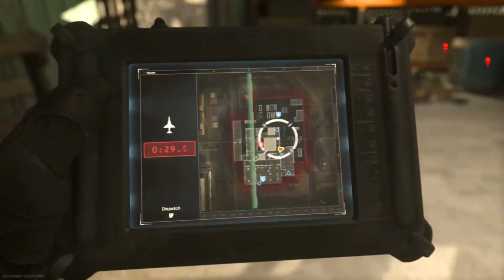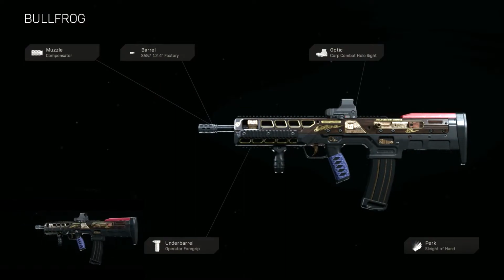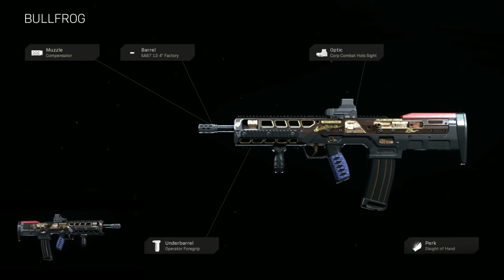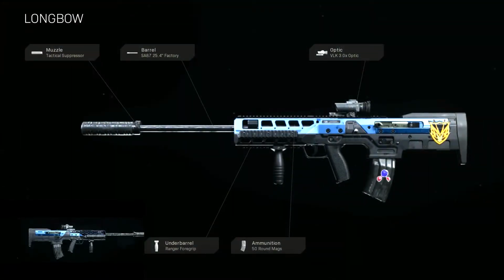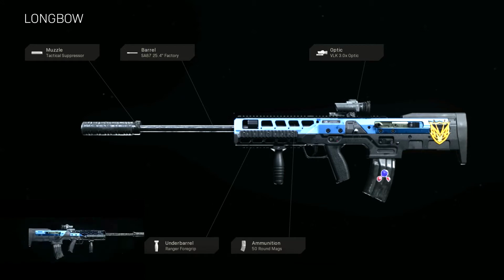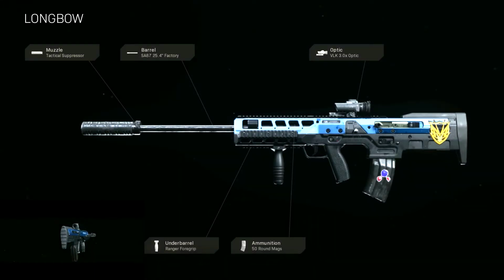Best SA87 Builds for Multiplayer and Warzone | Modern Warfare Gun Workshops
Welcome one and all, today I test out arguably the worst LMG in Modern Warfare, the SA87! If you choose to run the SA87, what might the Best Class Setup be? Are you looking for some SA87 Warzone clips? What would I personally consider to be the best SA87 Class Setup? Watch all the way through to find out if this mediocre LMG is for you!

🖥️🎮 My Activision Account 2259771